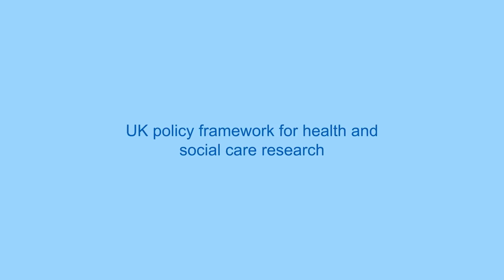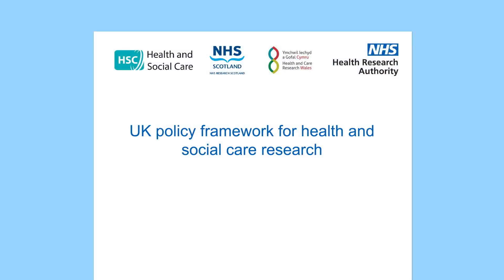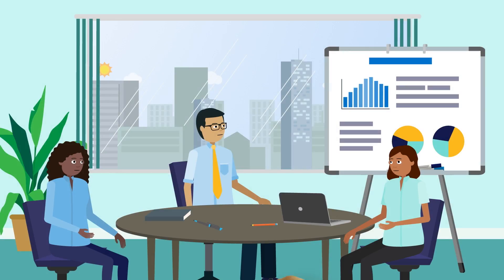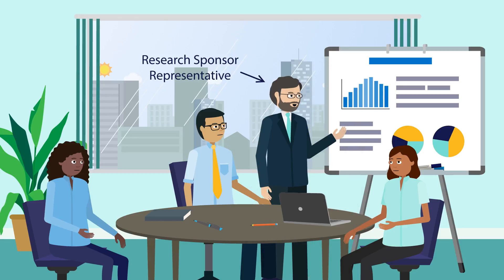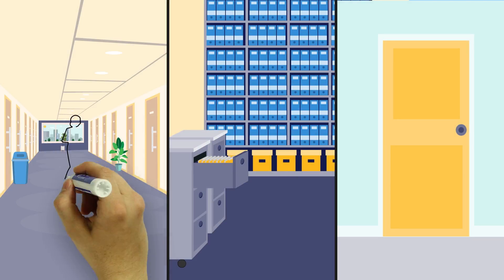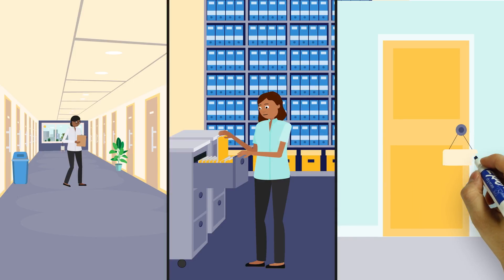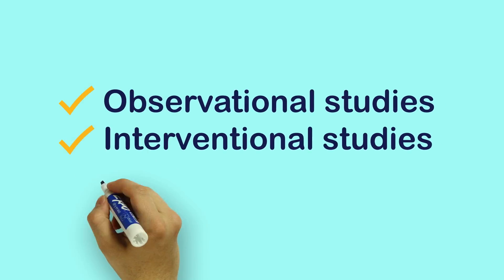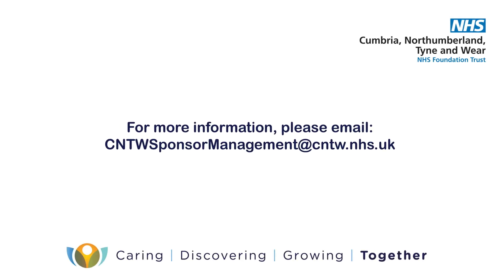What is Research Sponsorship?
A short animation about Sponsorship of Research at Cumbria, Northumberland, Tyne & Wear NHS Foundation Trust (CNTW). Including what a Research Sponsor is, what they are responsible for, and how we can support Chief Investigators with their research projects. Created by the Research & Development Team at CNTW.